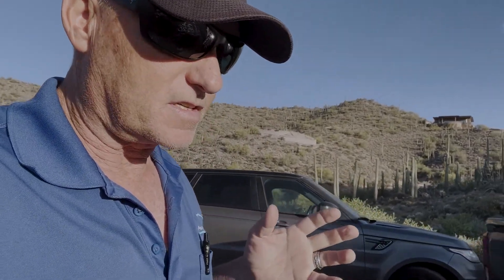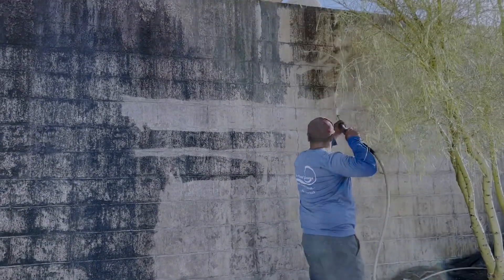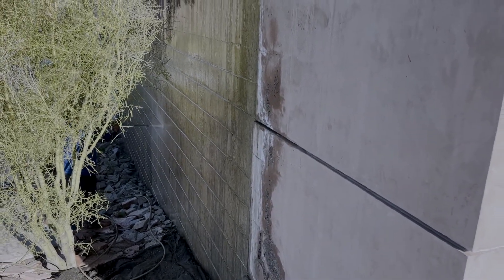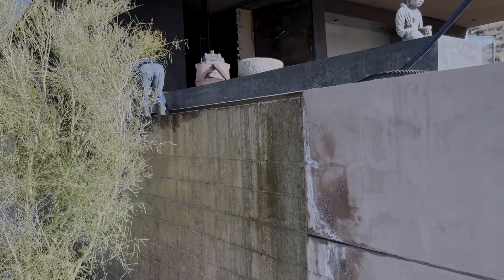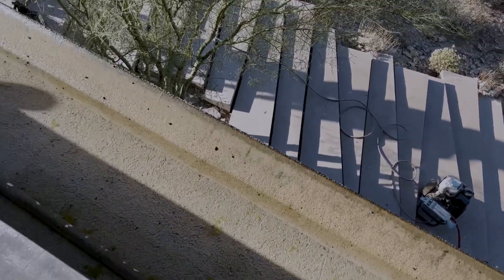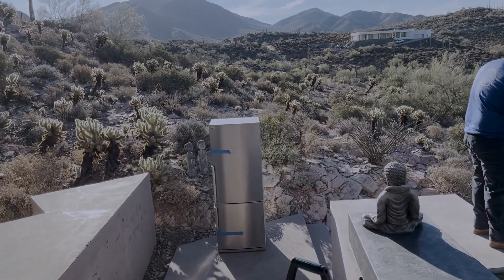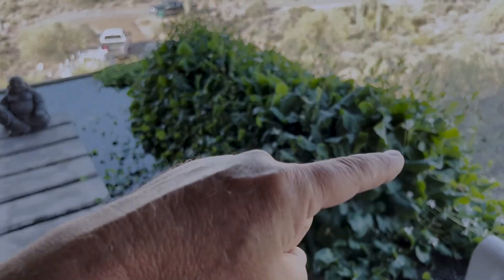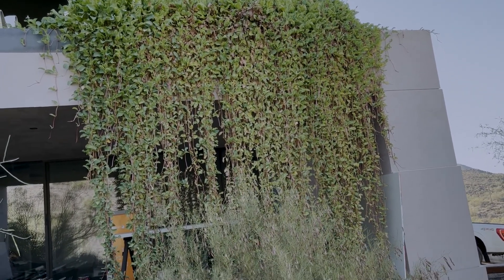Pond Vlog, Ep 1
Water features that The Pond Gnome built in 2017 are now getting a complete cleaning and restart so that this unique home can become a rental -- complete with included Tesla!

Ponds, waterfalls, streams & fountainscapes in Phoenix AZ and surrounding areas by The Pond Gnome.